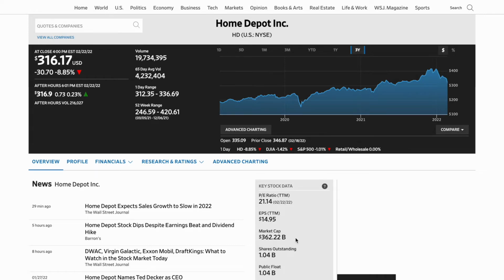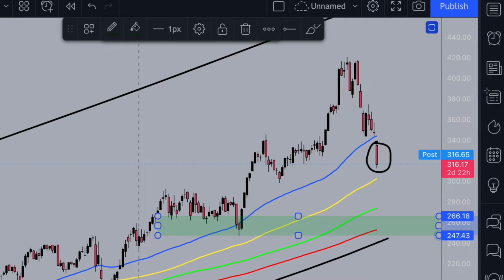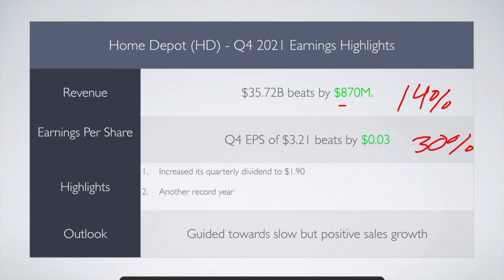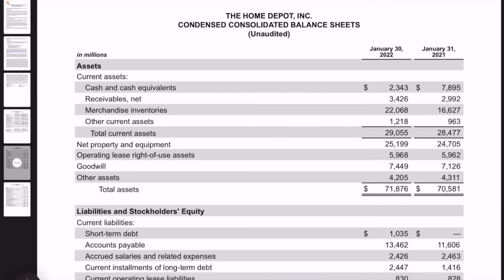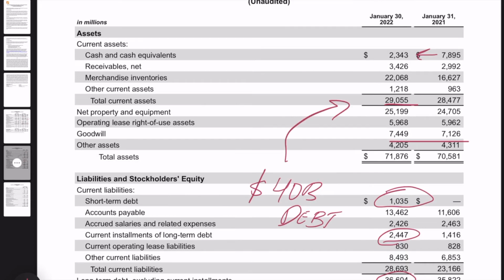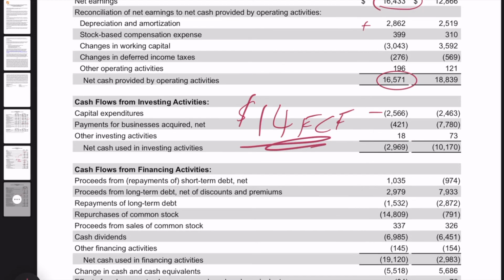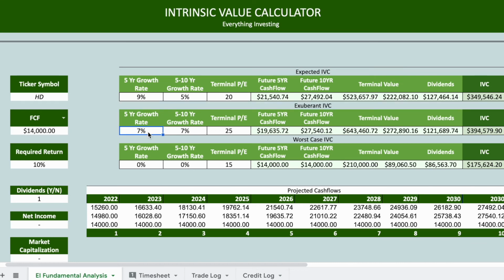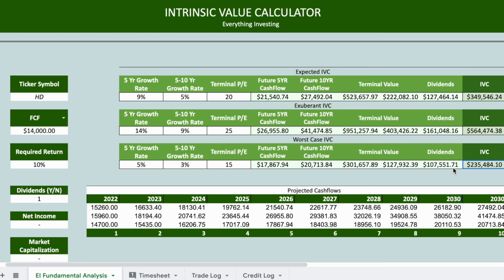Home Depot (HD) Stock Analysis - IM BUYING!?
Let’s find out in this video whether HD is a worthy addition to your stock portfolio, OR whether this stock should be left for pension/mutual funds. Stick around until the end of the video for some technical analysis and to see if there are any suitable options/equity trades setting up.

If you're looking to take your investing to the next level, follow along in our weekly video series to capitalize on market opportunities leading to  portfolio growth. Every week, we provide informative videos that bring complex investing and financial concepts back down to earth so that they are easy to digest even for those with little to no financial experience.

We also provide a number of comprehensive online financial courses that will teach you the fundamentals of both the Canadian and American stock markets. We'll lead you through the entire process, from account setup to professional investing and trading.

Do you have a video topic in mind? Please let us know.